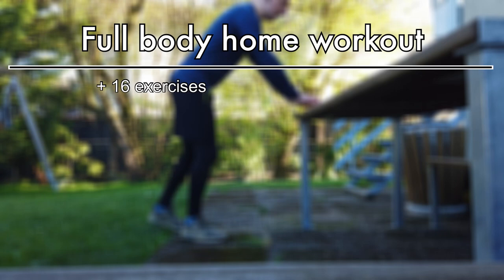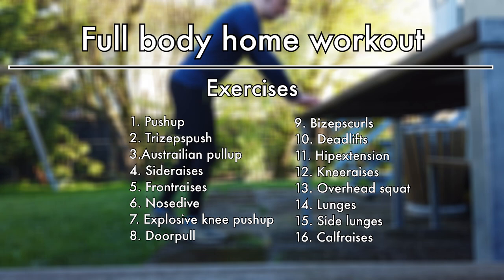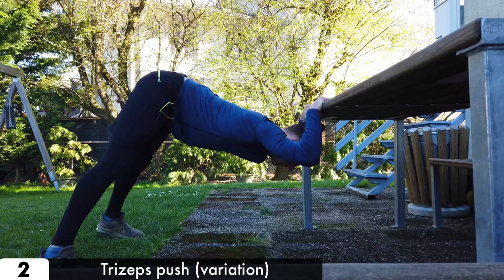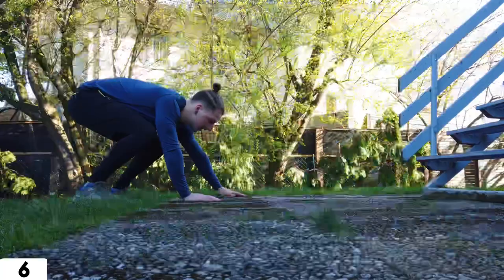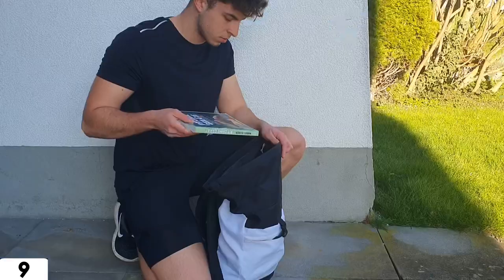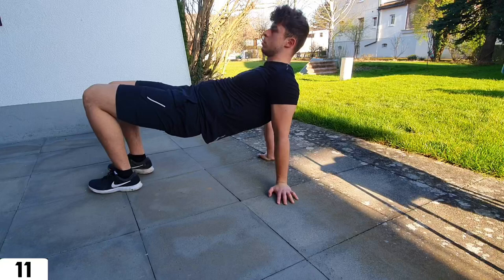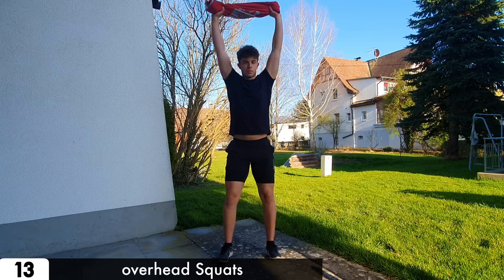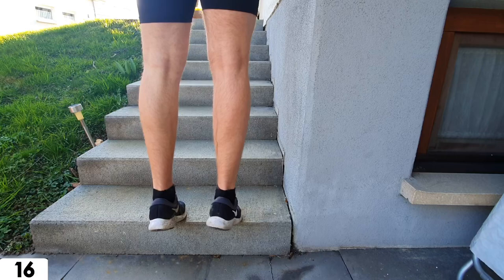Full body QUARANTINE HOME Workout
In todays video we show you a FULL BODY QUARANTINE home Workout. Especially for the time when you can´t train outside because of the Coronavirus. We both needed a full body workout for ourself so we decided to create one also for you. This is a complete bodyweight home workout.
With this quarantine exercises you can train all of the big muscle groups without leaving the house and take the risk to get infected.
Furthermore you can replace every exercises so that you can personalize the whole home workout routine, so that it fits YOU.

Stay healthy and have fun watching.

REXLAMBO - "AFTER THE RAIN" CLOUDY TRAP | No Copyright Trap

Track: Electro-Light - Symbolism [NSC Release]